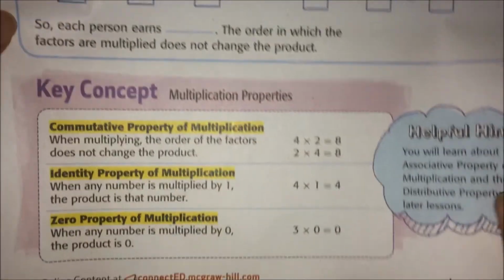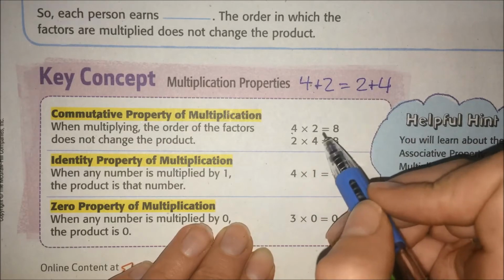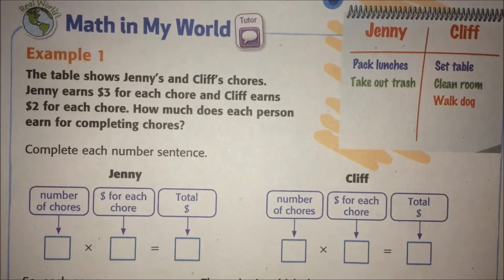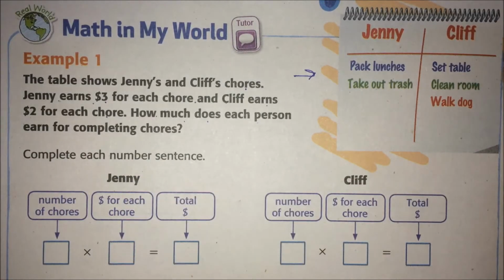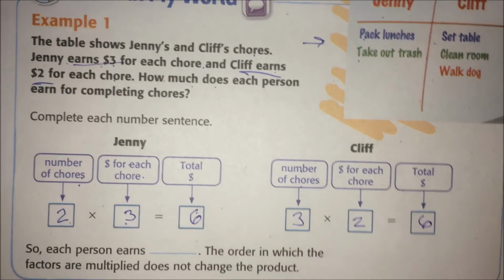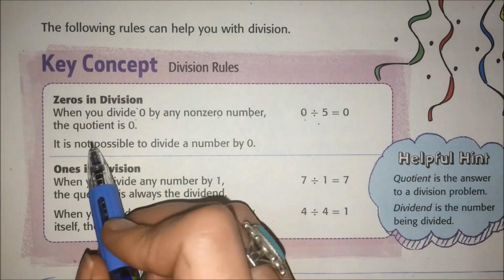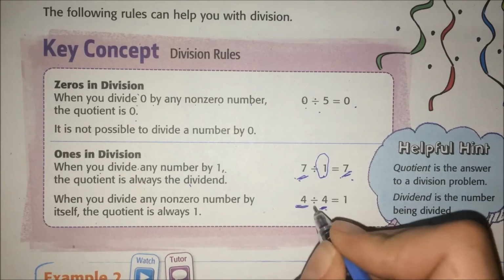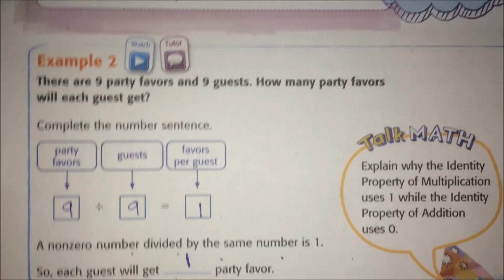My Math Flip Chapter 3 Lesson 5